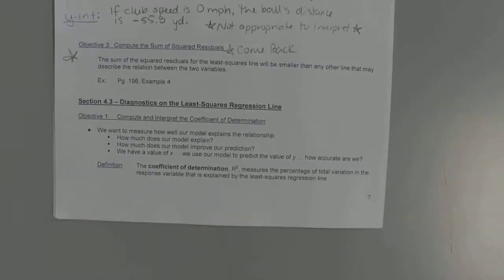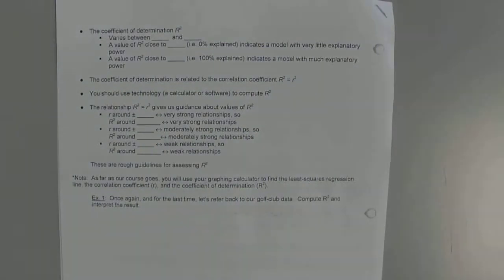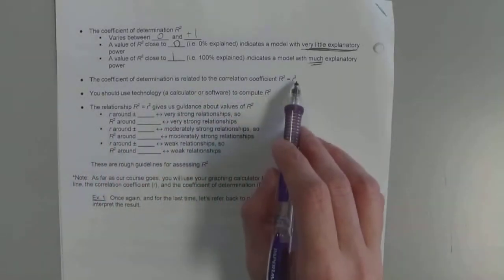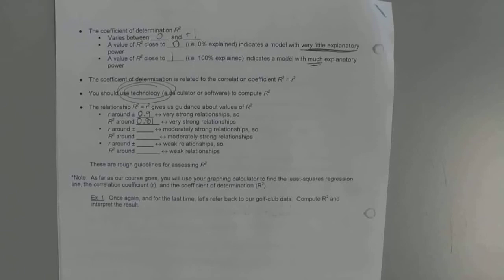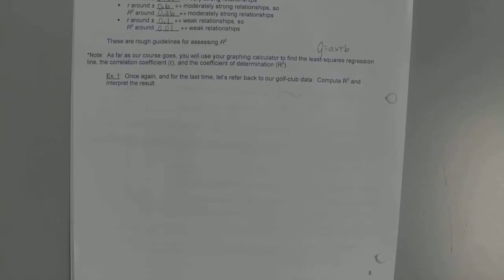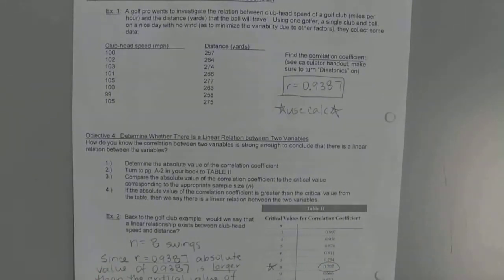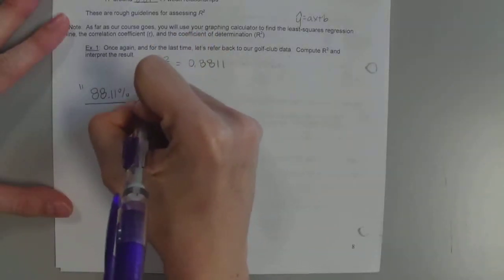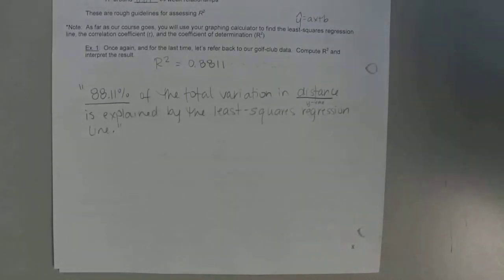MATH 145 - 4.3 Video Lecture